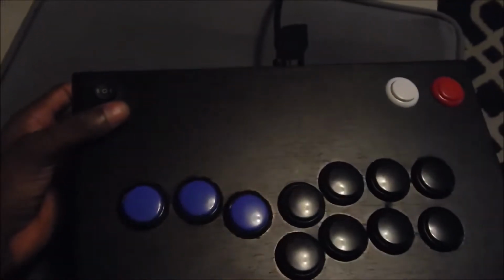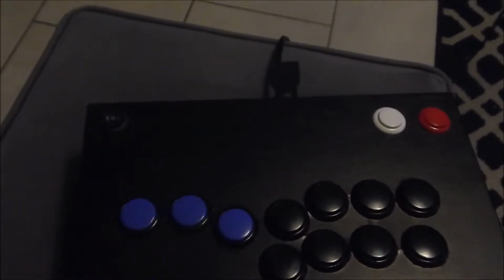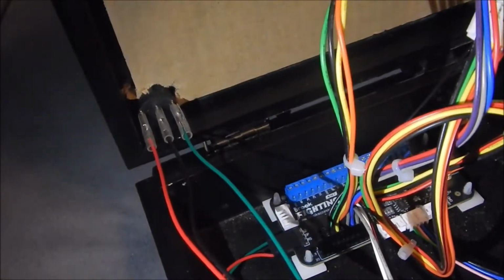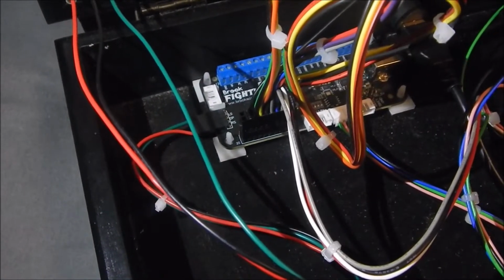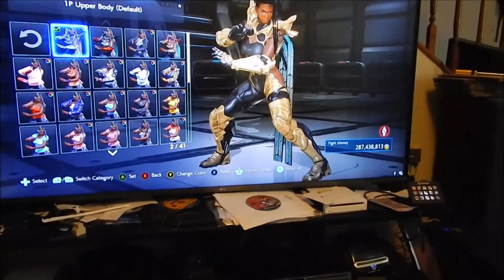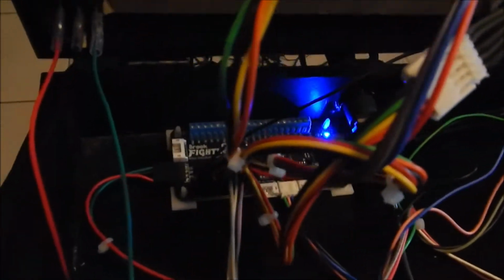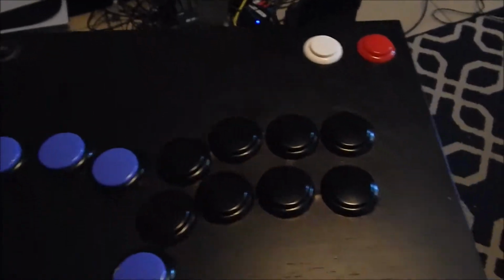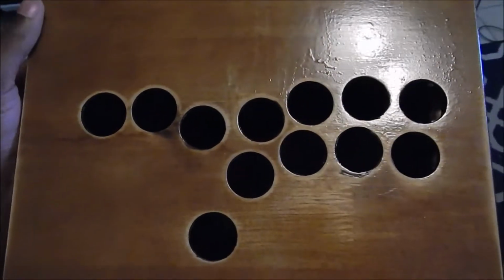Adding A 3-way Input Rocker Switch to my 30mm Hitbox-esque Controller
In this video I showcase a 3 way rocker switch that I added to my custom 30mm Hitbox-esque controller. This switch has the d-pad as the default option and the left and right analog sticks as the left and right switch respectively.

I purchased the rocker switch and wiring harness from Aliexpress and it arrived in about a month.

Treasure Box
Cordless Power Drill
24mm Saw Drill Bit
30mm Saw Drill Bit
30mm Sanwa Buttons
24mm Sanwa Buttons
Brook Universal Fighting Board Bundle with Wiring Harness & Hitbox Wiring Harness
3mm PCB Standoffs
12ft USB Cable
USB-D Passthrough
1.5 FT USB-A to USB-B
DP Switch

I decided to offer these treasure boxes templates for sale. They will not include any buttons, wiring, or PCB, but will include a Type D Passthrough.

If you don't want to buy 100 standoffs, I sell a set of 4 plastic 3mm PCB standoffs for $1.99 plus shipping in my eBay store.